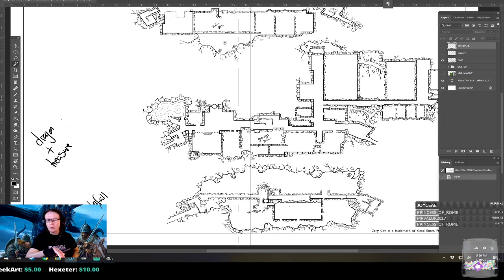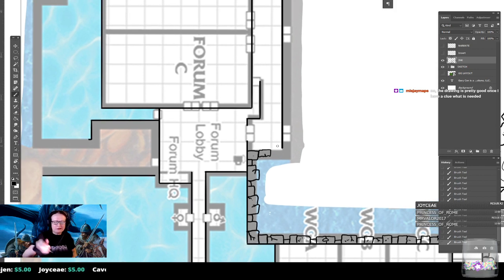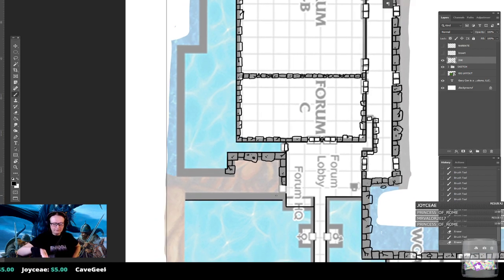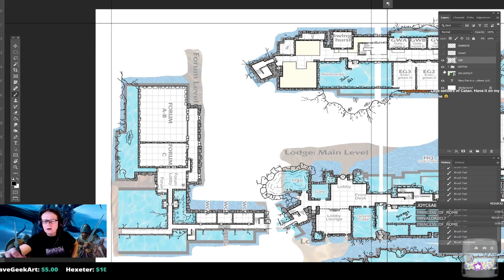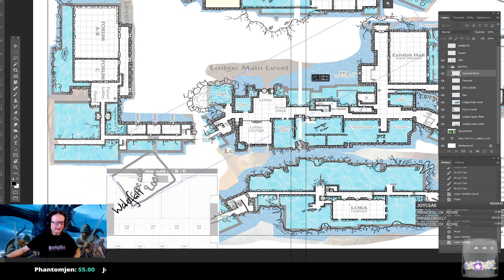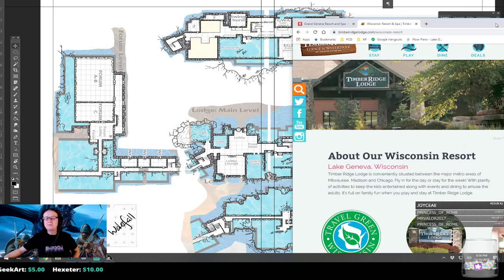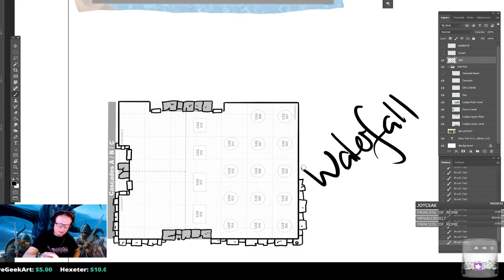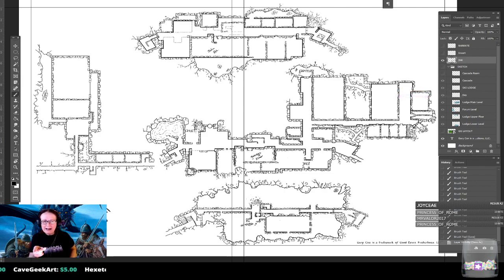Map Drawing: Garycon 2020 | ep 6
Continuing the map for the Garycon 2020 program guide! Today we spent a couple of hours applying our chosen ice-cave style to the forum area while we relax with music and mapping.